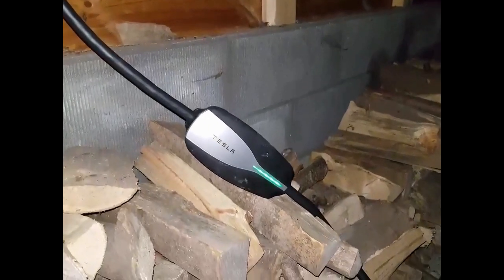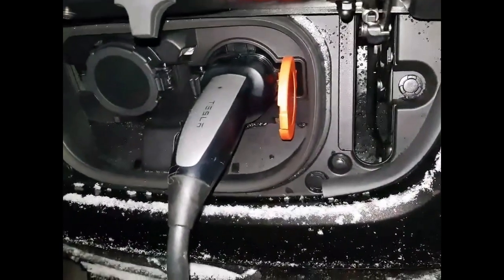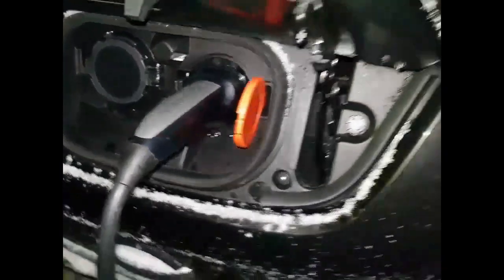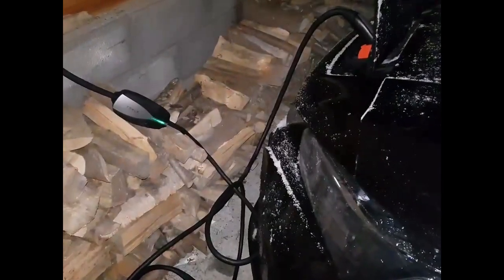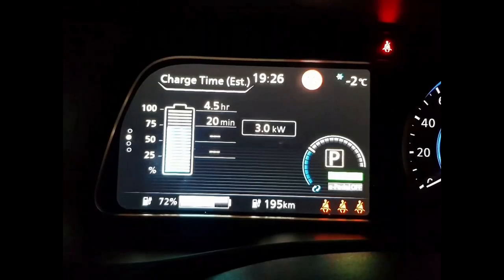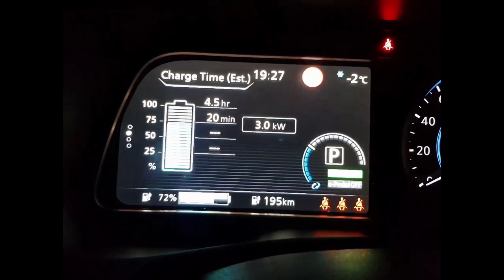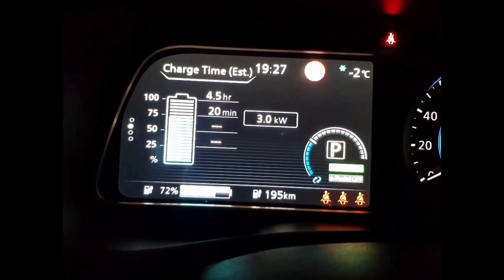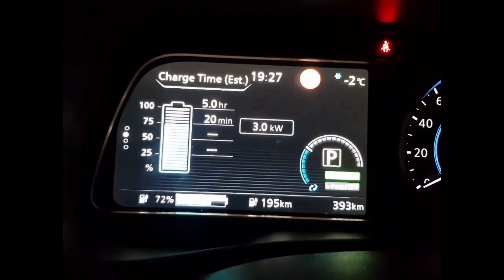Tesla UMC/charger fits the New Nissan Leaf!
This chanel gives you tips and tricks from my everyday Tesla Life.

If you are interested in buying a Tesla and need som help in choosing, please let me know!
Feel free to use my referral-link and supporting the chanel, when ordering your Tesla.
The chanel gets referral points, and you get 6 months FREE supercharging!

Info about this episode:
Finally I am posting a new video for you guys! I am really sorry for the delay!
We have now gone fully electric, and bought the new Nissan Leaf, and to our supprise the Tesla charger also fits the New Nissan Leaf!

I share my passion for Tesla, show you how a regular guy can use a Tesla for his everyday life.
My passion is Tesla, and electrical vehicles in general, and I hope to show you all the benefits of an EV, and why ICE-cars are history!

Hope you enjoy, and please do give me feedback:)